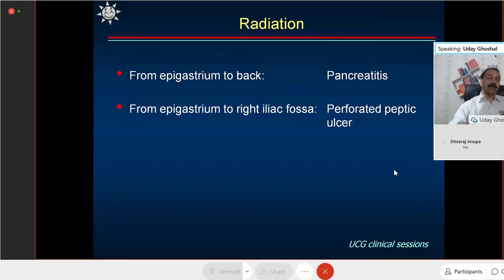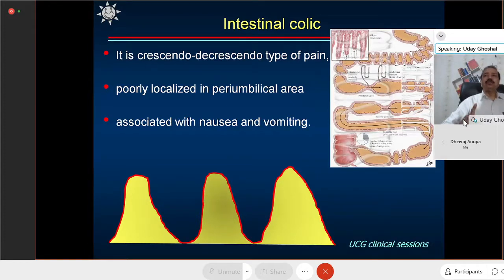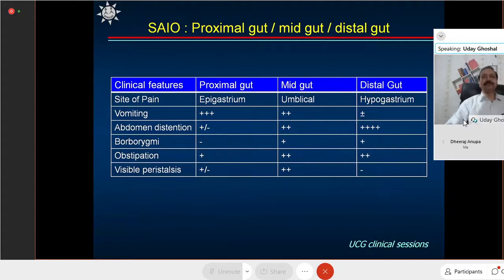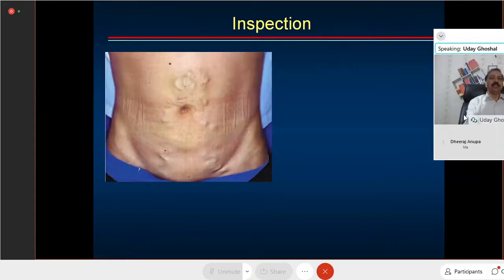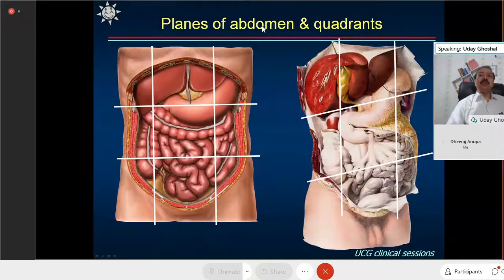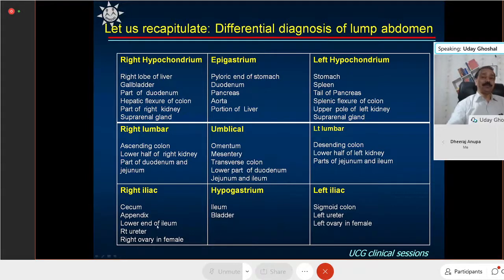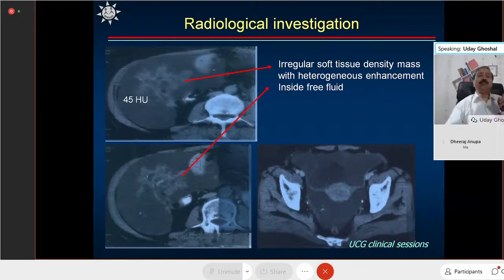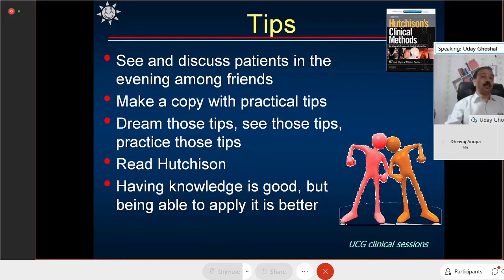Approach to abdominal lump - Dr.Uday Ghoshal NBE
Approach to abdominal lump by Dr,Uday Ghoshal